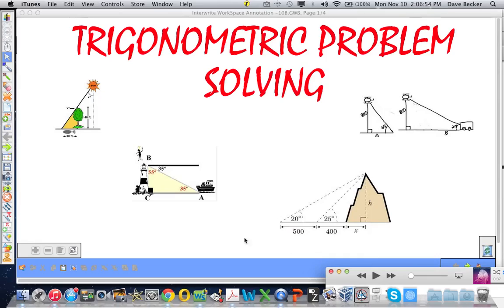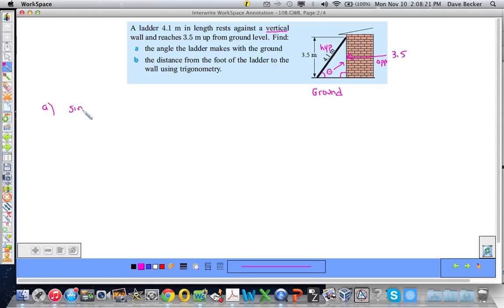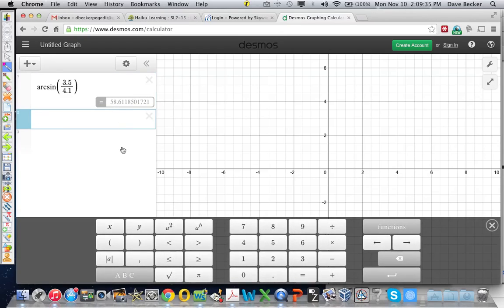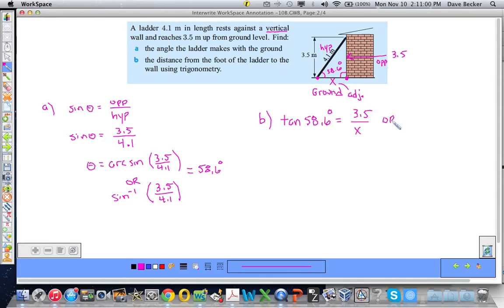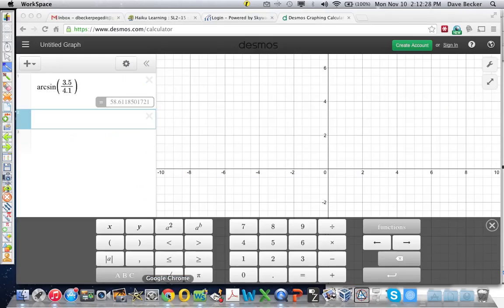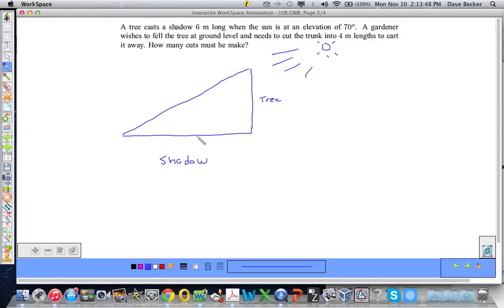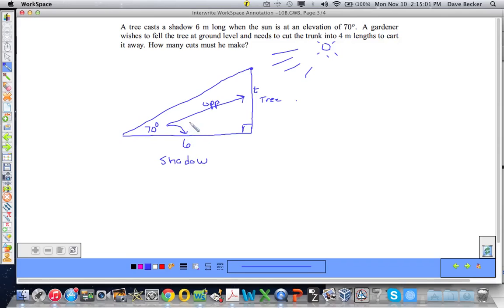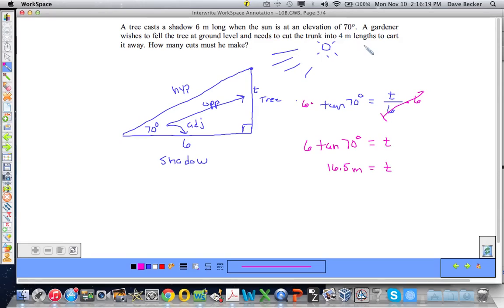Trigonometric Problem Solving